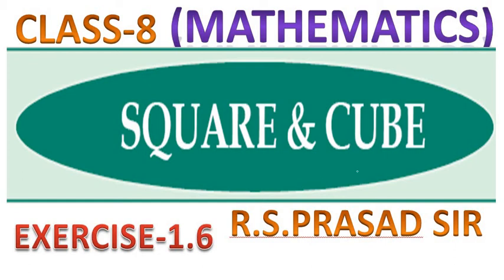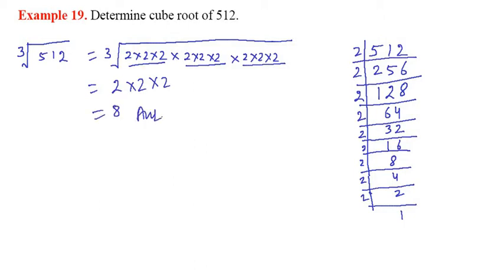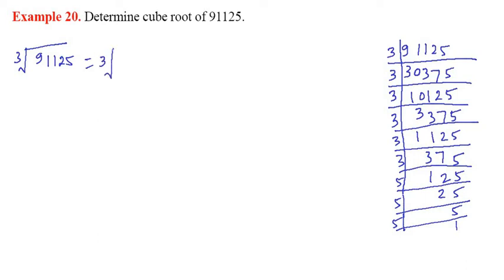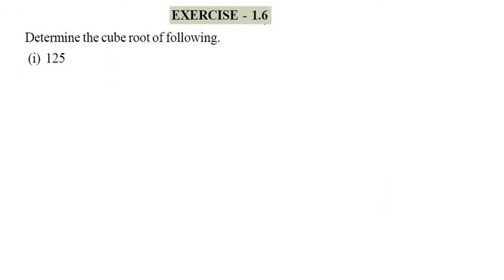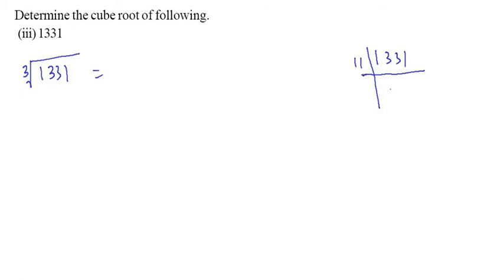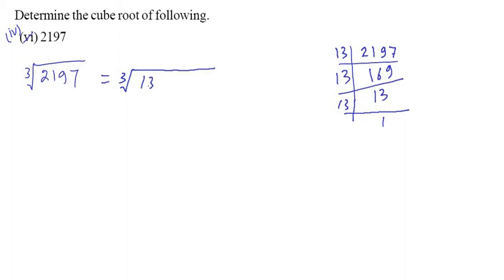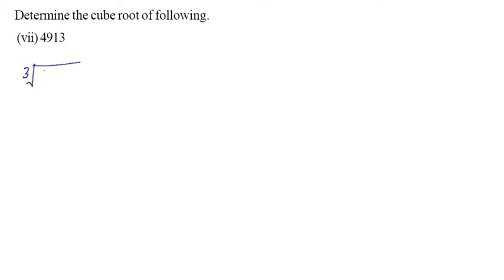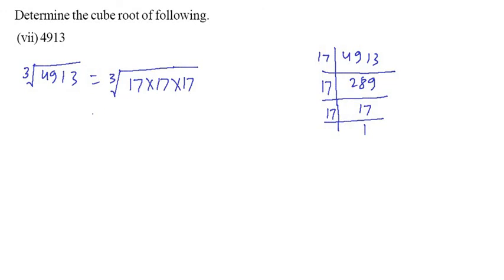Class 8 MATHS Square and Cube Exercise 1.6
In this exercise cube roots is done by prime factorization method